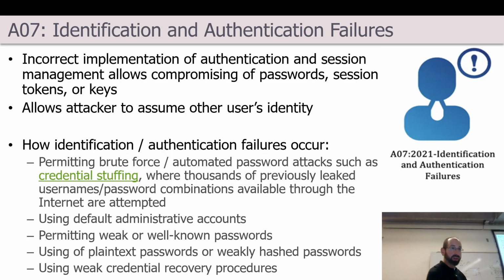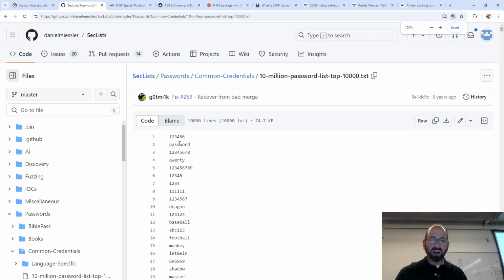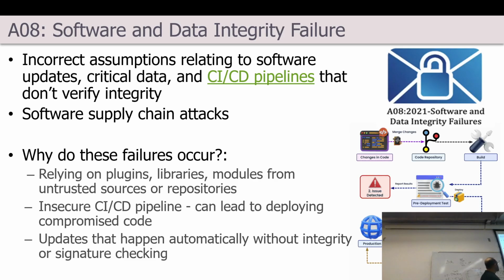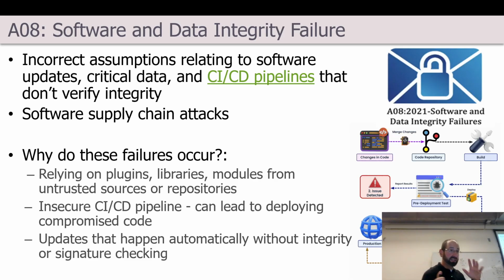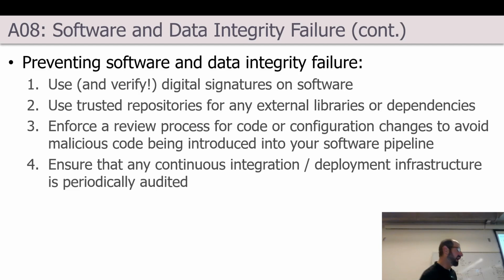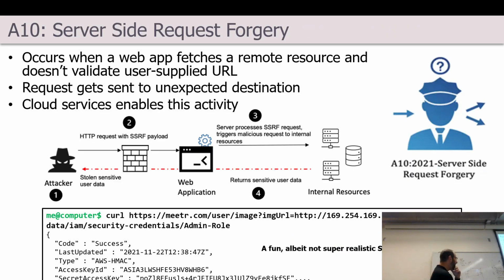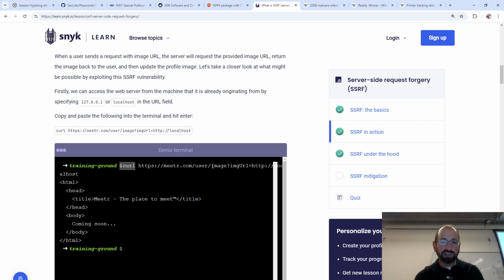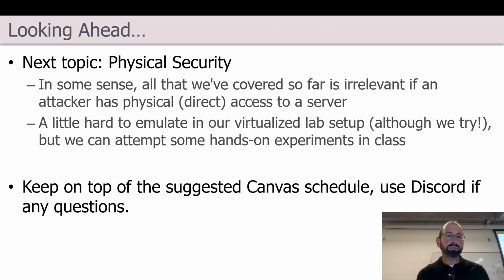10/15/24: Lect-06 (cont.)